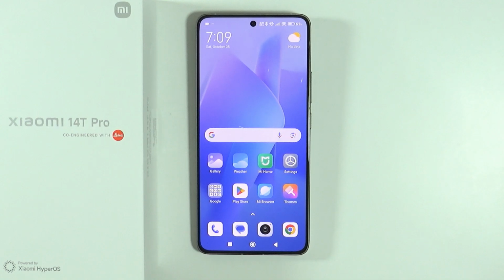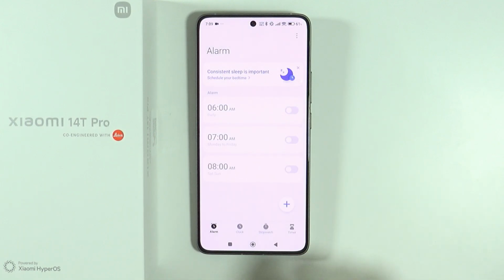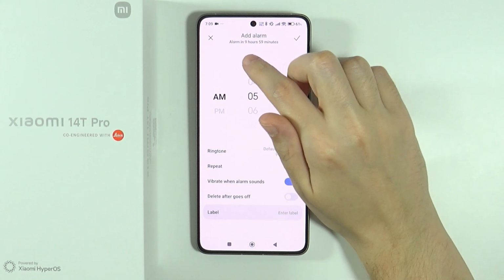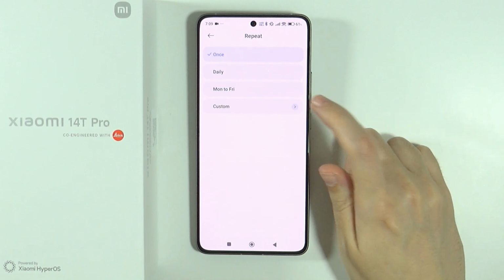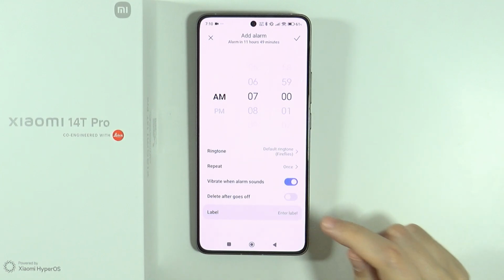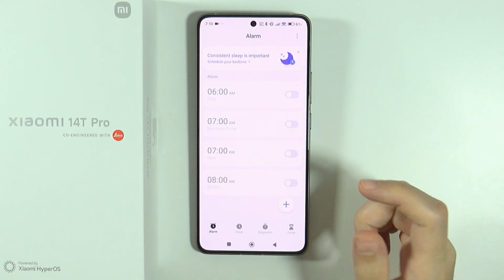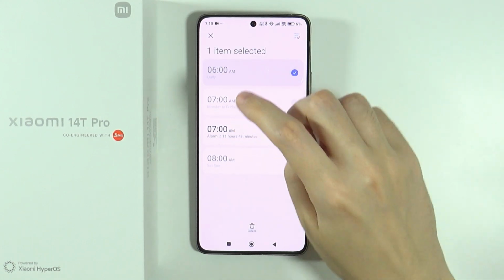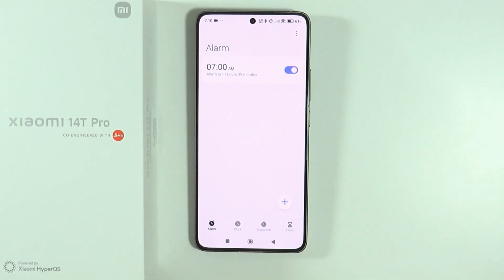Xiaomi 14T/14T Pro: How to Set Up Alarm Clock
In this brief tutorial, we'll walk you through the steps to set up an alarm clock on your Xiaomi 14T or 14T Pro. Discover how to easily manage your wake-up calls and reminders to keep your schedule on track. Follow along to ensure you never miss an important moment!